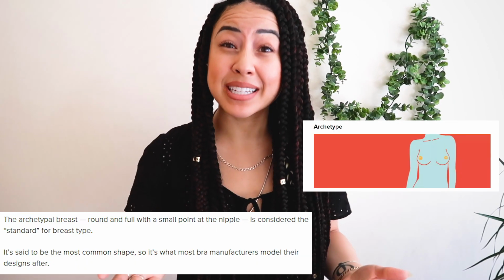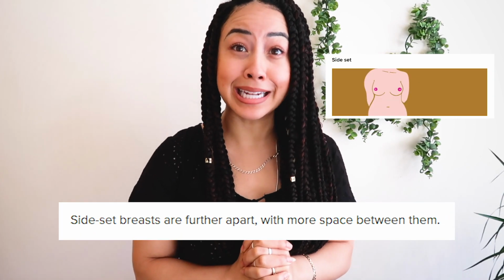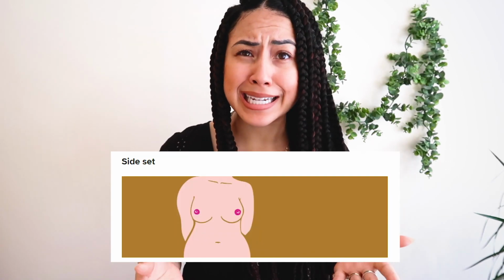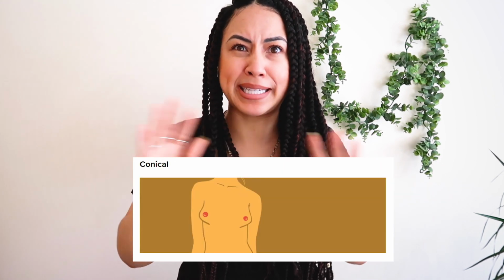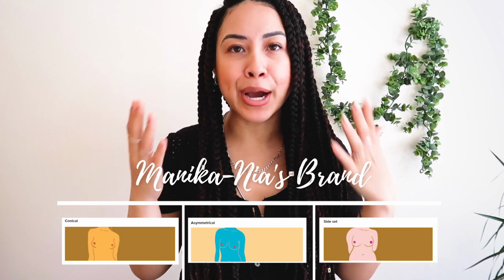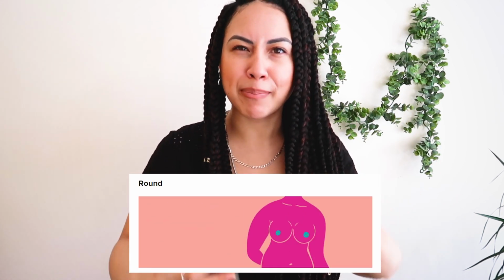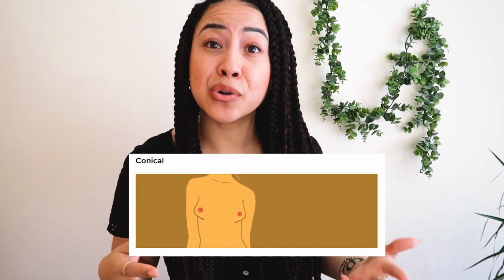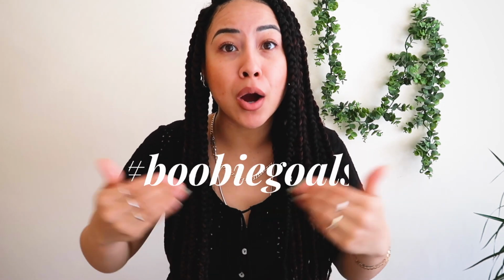Finding your Breast Type + How it can Help your NBE Journey!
Join us every Thursday for your faveeeee natural living show!!!

You are invited every Thursday to your faveeeee Money Honey show!!!

Love ya's! 💋